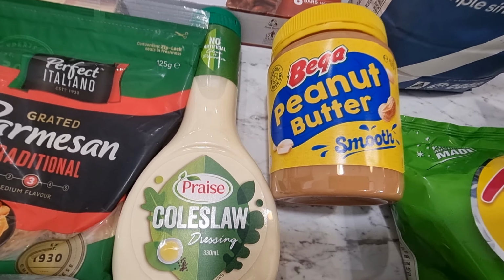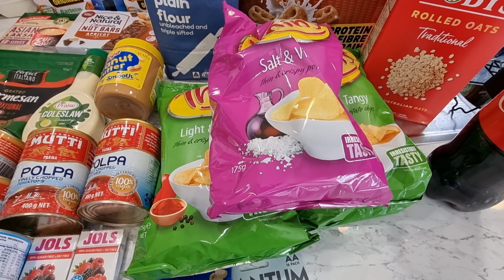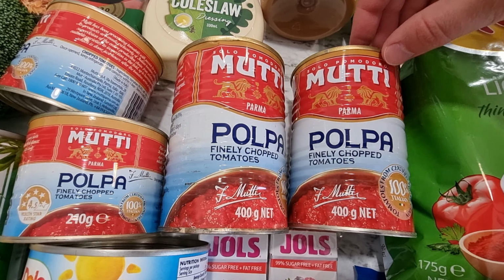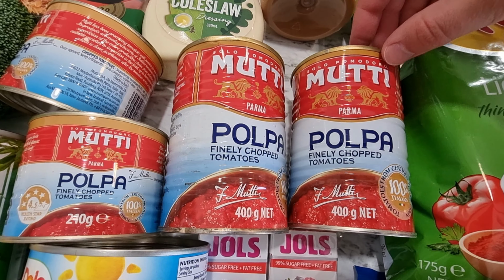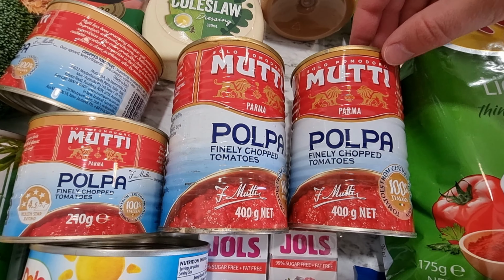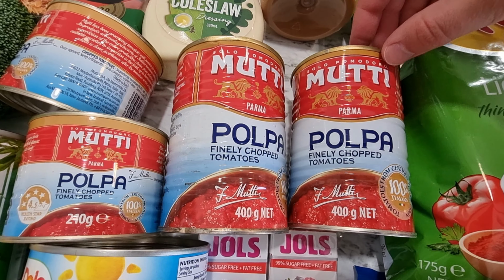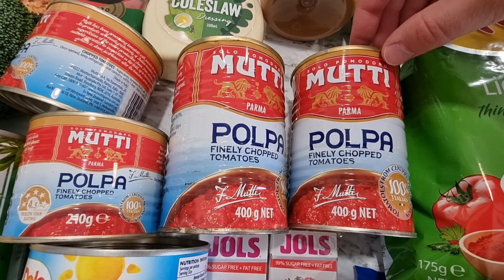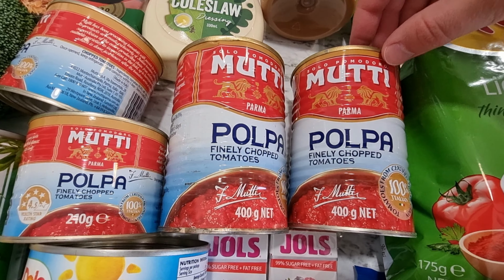INFLATION AND WHAT A FAMILY OF 4 SPENDS ON GROCERIES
FRIDAY: Chicken Cantonese Stir Fry Noodles

SUNDAY: Left Overs

WEDNESDAY: French Toast/Toasties